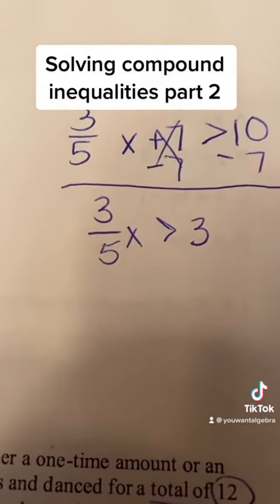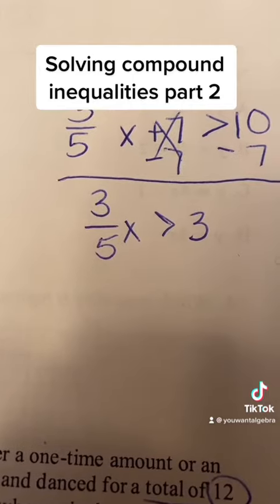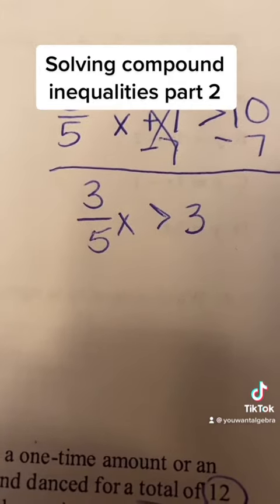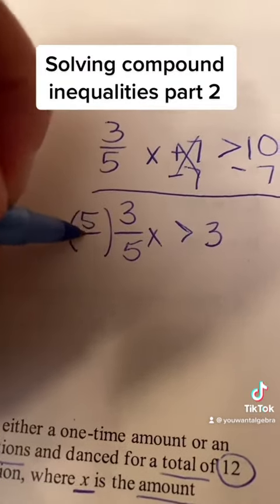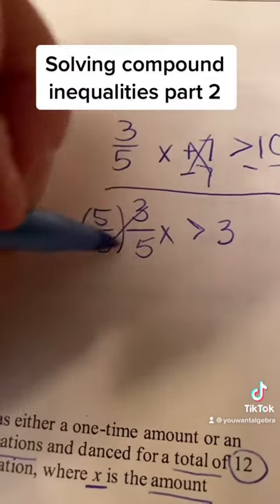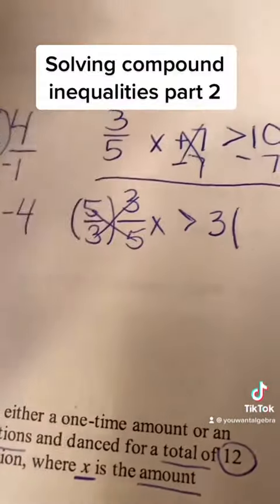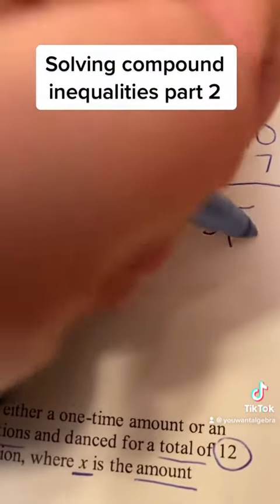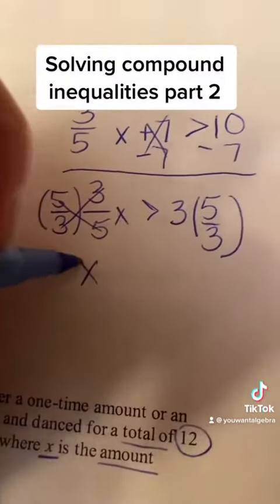Solve a compound inequality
All things math! You’re guide to Algebra 1 skills.